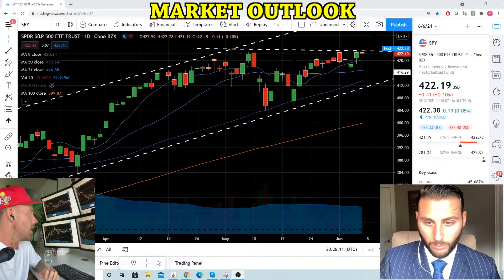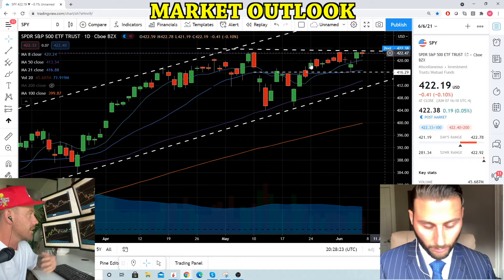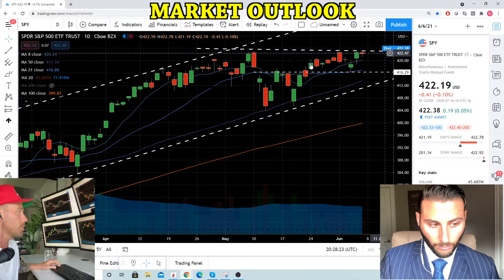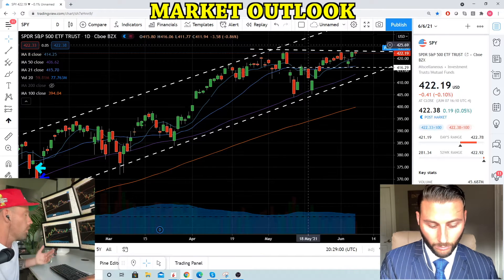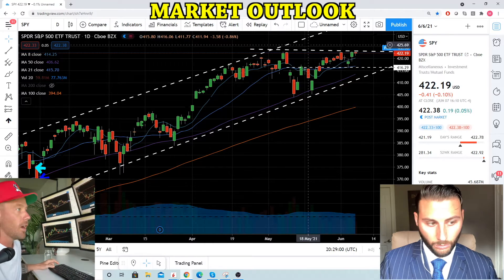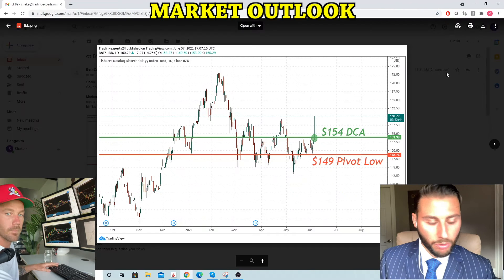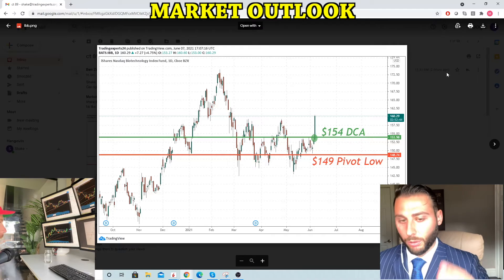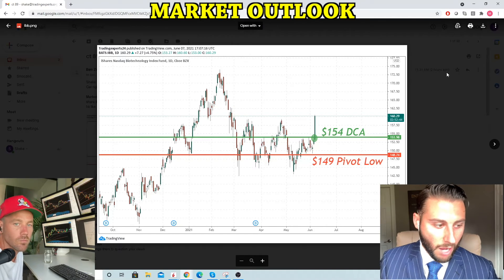BIO TECH IS ON 🔥 | Chart Talk w/Trading Experts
To receive our WEEKLY Market Outlook emails!